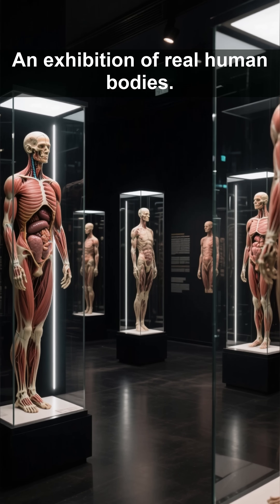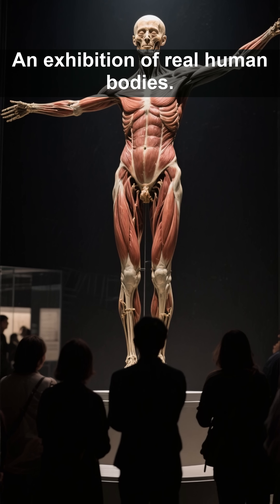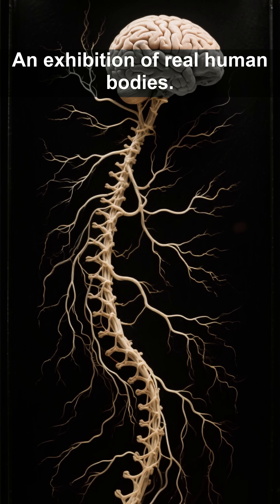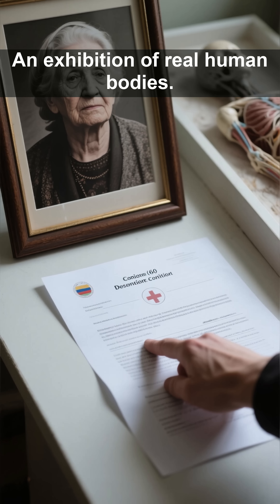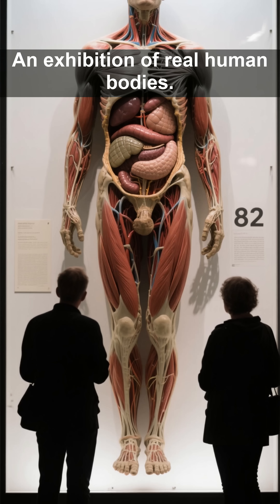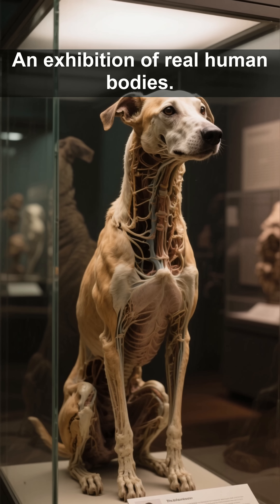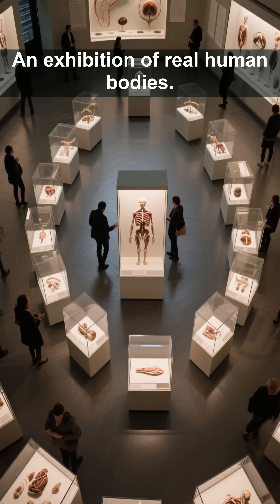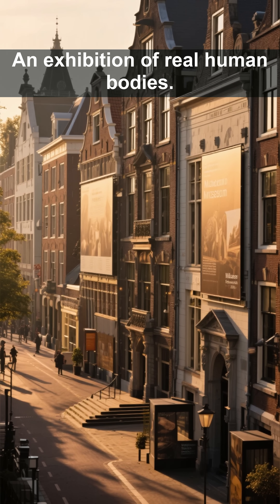They put real human bodies on display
Step inside the Real Bodies Exhibition in Amsterdam, where science and art meet in the most intimate way possible. This unique museum reveals the raw architecture of human existence, displaying real muscles, organs, and nerves. It's a fascinating and powerful confrontation with what it means to be alive.